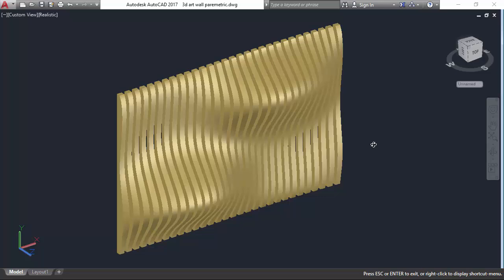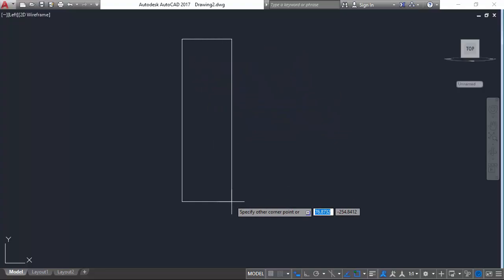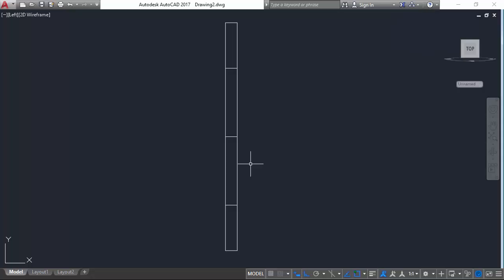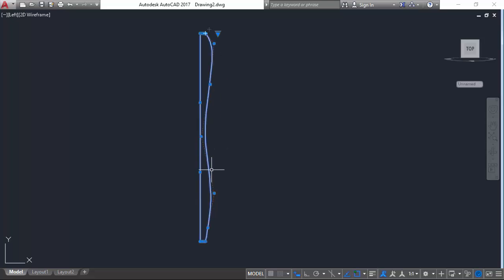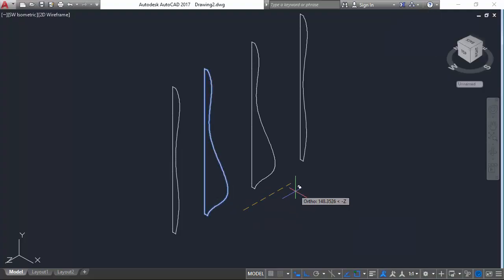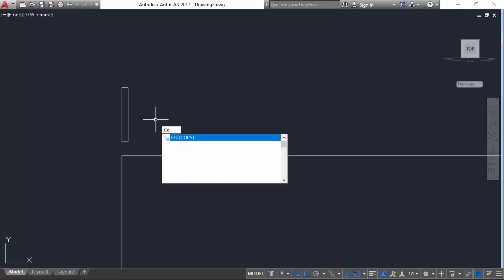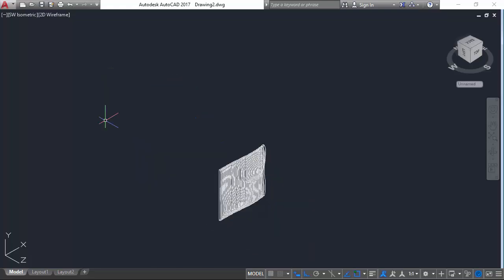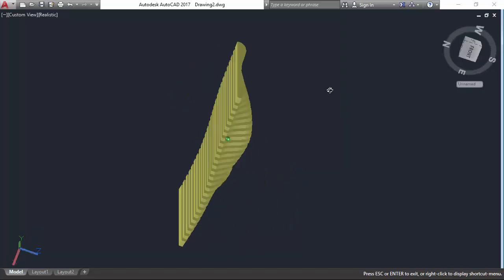Parametric AutoCAD 3D Wall Panel Design Tutorial | Wave Pattern Modeling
Learn how to create an amazing 3D wave wall panel design in AutoCAD step by step. In this tutorial, you’ll discover advanced AutoCAD 3D modeling techniques to build a modern parametric surface with smooth flowing curves and realistic solid rendering.

This video covers:
✔ Wave Surface Design
✔ Parametric Wall Panel Creation
✔ Solid Modeling Techniques
✔ Rendering & Presentation Setup
✔ Isometric, Front, Top & Right Views

Perfect for architecture students, interior designers, CAD beginners, and professionals looking to improve their AutoCAD visualization skills.

📌 Software Used: AutoCAD
📌 Level: Beginner to Advanced
📌 Design Type: Modern Parametric Wall Panel